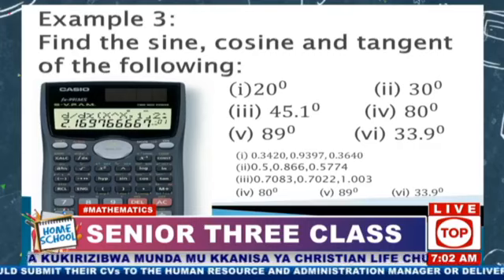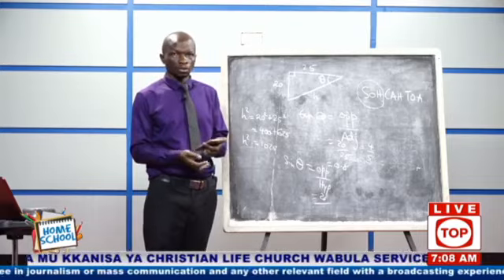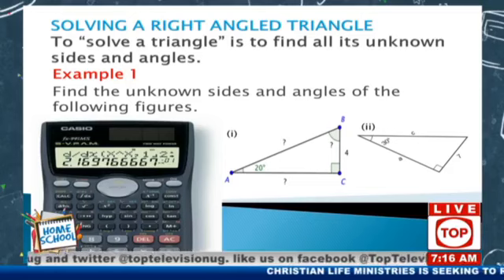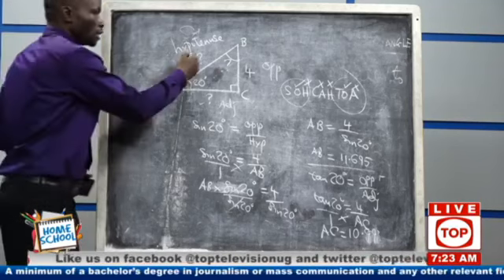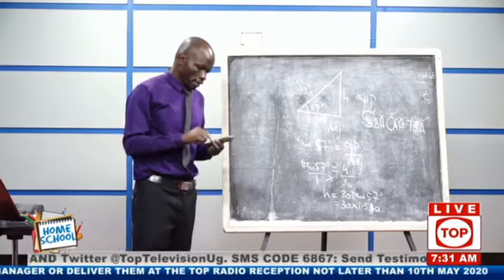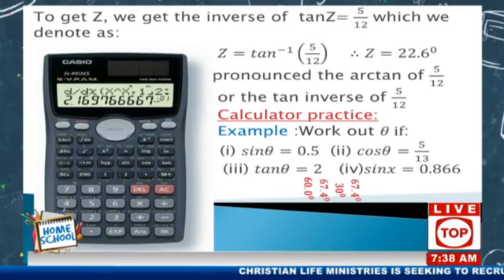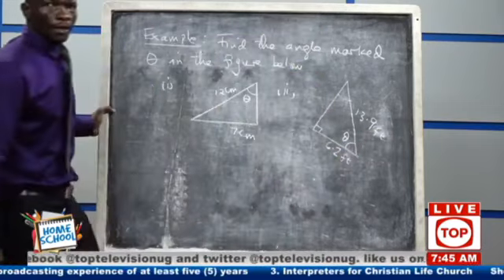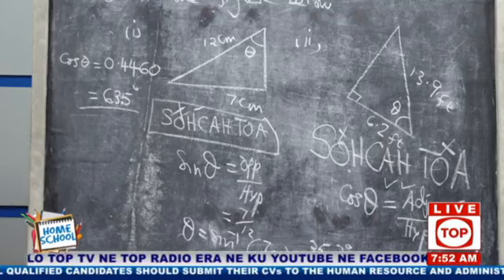Trigonometry by Mr Ochunju .M. Moses